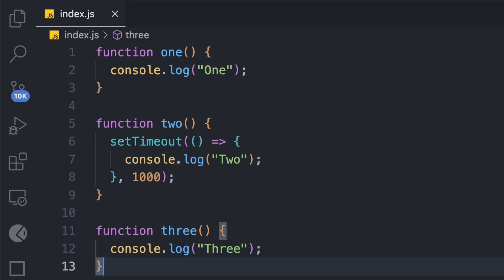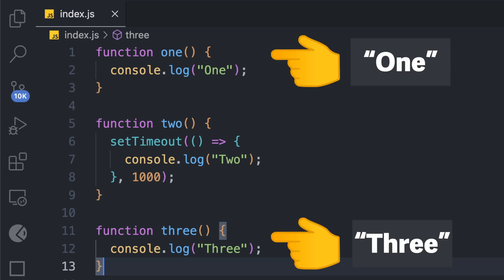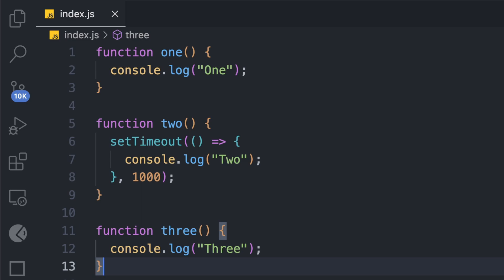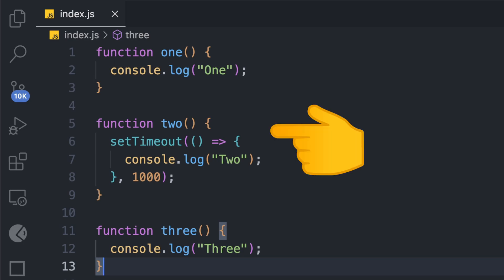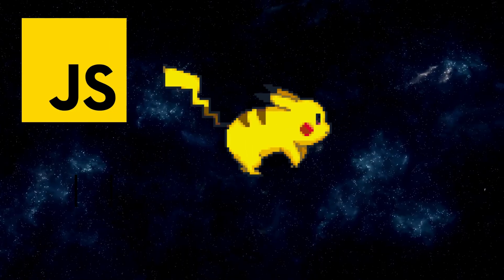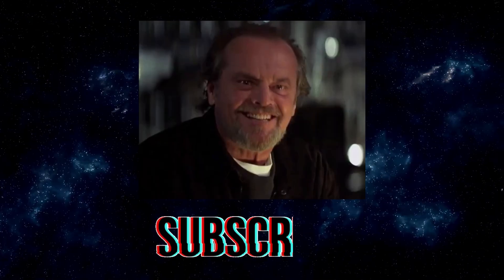JavaScript Event Loop explained in 100 seconds - Learn JavaScript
Learn JavaScript Event Loop in just 100 seconds.